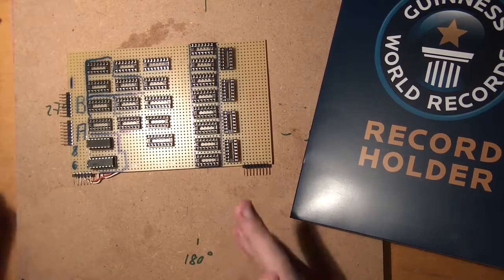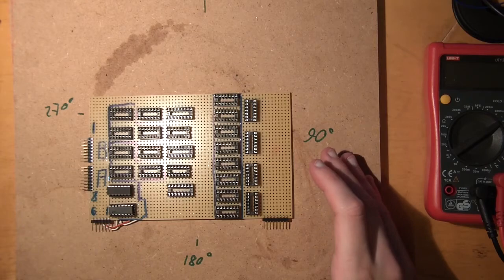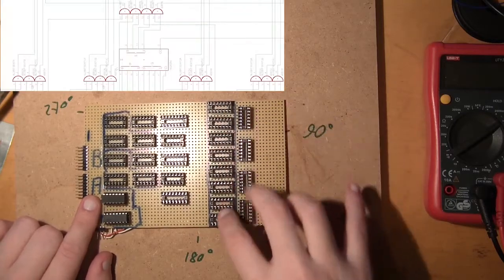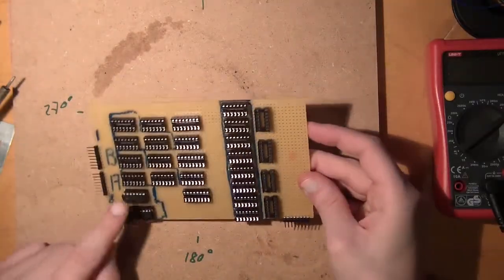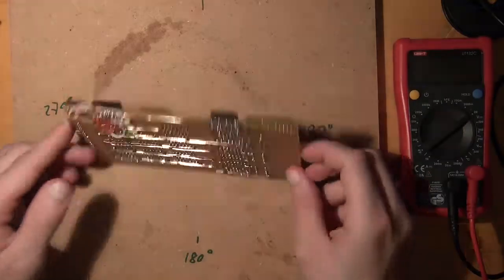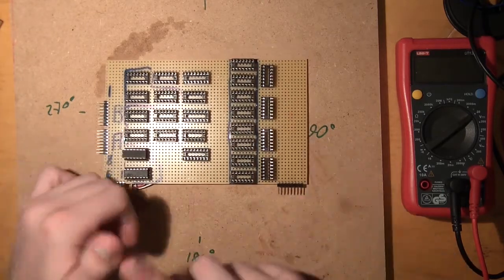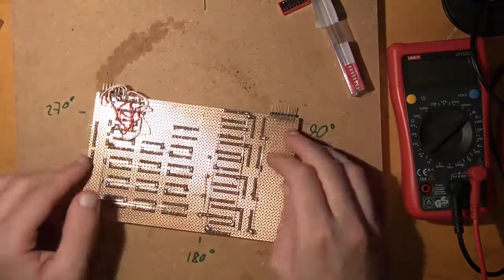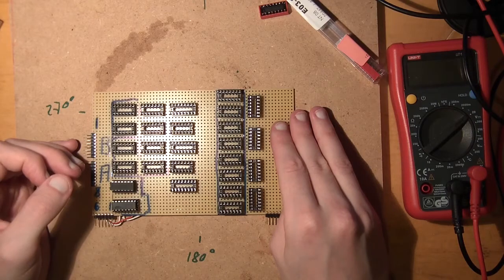Building Complicated Circuits Lets Build Diaries 8 bit Computer Part 3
If you have over 300 connections, how do you keep track and avoid mistakes?